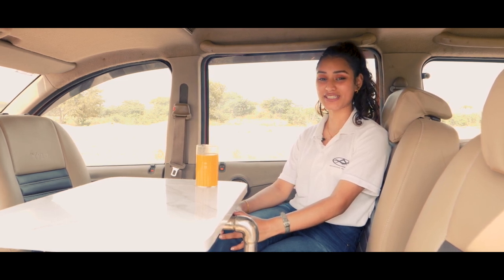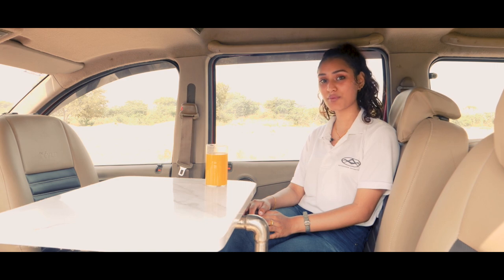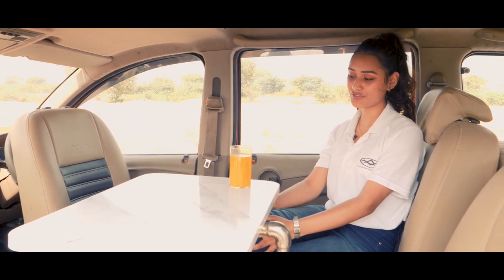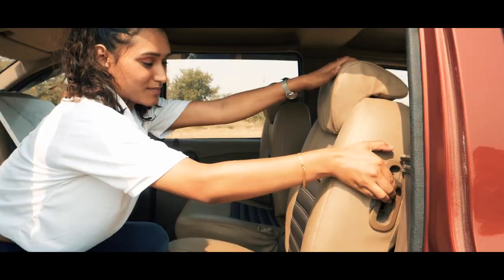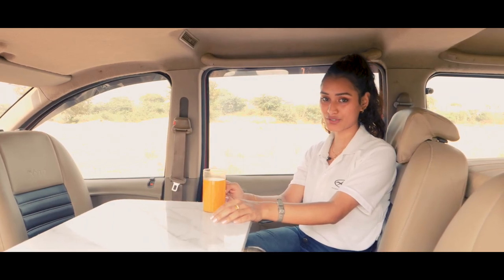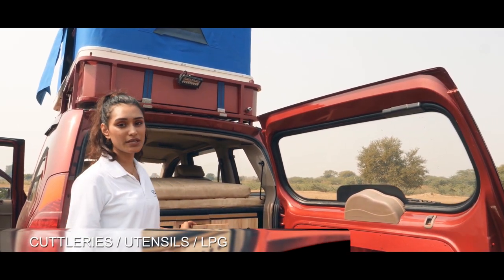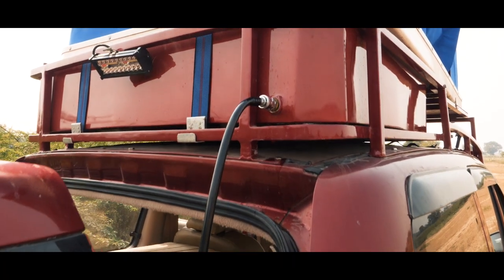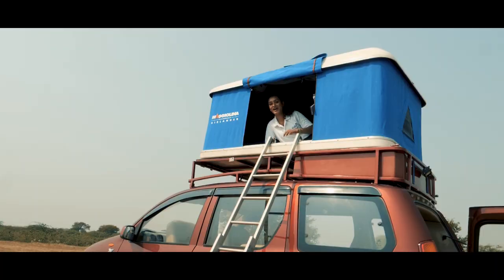Caravan Conversion on Xylo - Episode 5 walkthrudconversion | MOTORHOME ADVENTURES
In today’s video we are going to Walk Through one of our recent Reveal, a customised conversion on Xylo, So join the tour, LETS WALK IN !!

If you are interested in building what you just saw or any other assets mentioned below is a link to that portal.

Lit video edited by : @ok_drishti